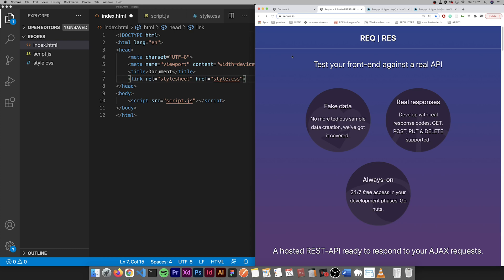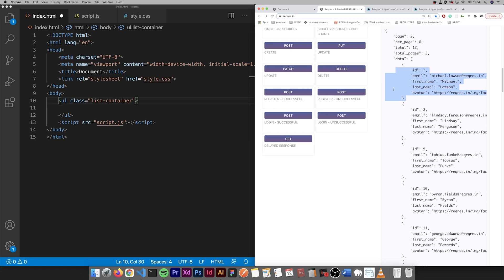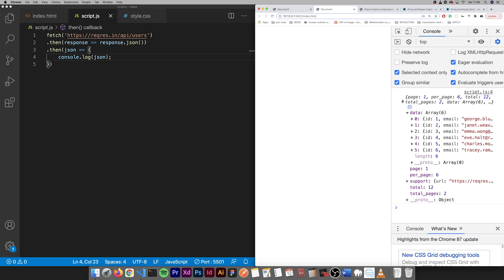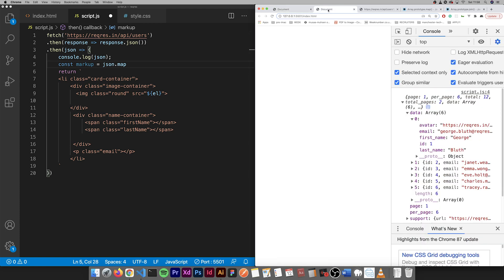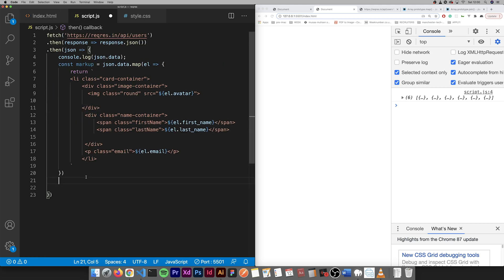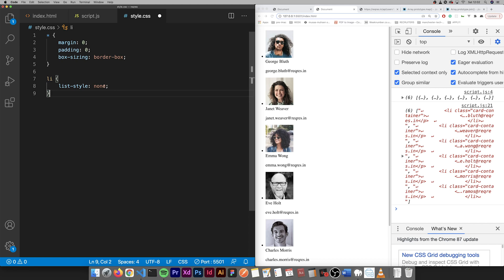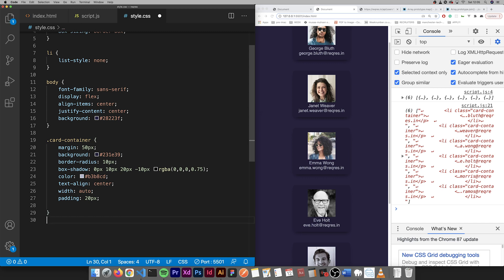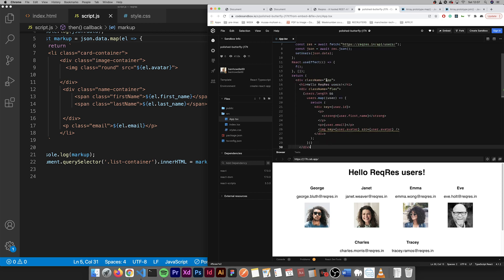reqres.in a REST API alternative to JSON Placeholder using JavaScript/CSS - practical DOM example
In this tutorial we're working with reqres.in a hosted rest API, it's a
free alternative to JSON placeholder. One great feature of reqres.in is the avatar, so we're going to be creating a practical use of this 3rd party API using the avatar property as well as name property etc. To implement the data in the browser, a kind of real-life use case scenario.

In terms of technologies, I will be using are just plain old javascript
including the fetch API and some CSS for styling of course.